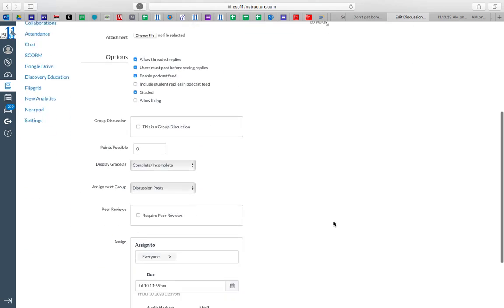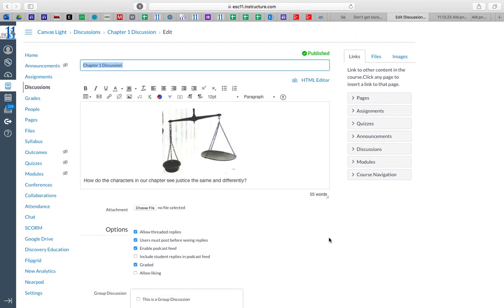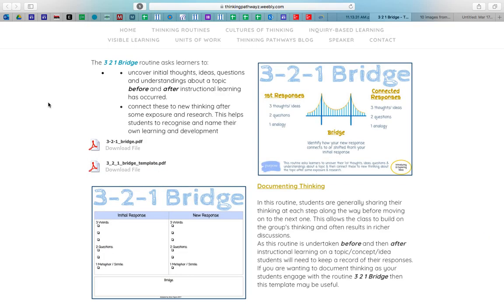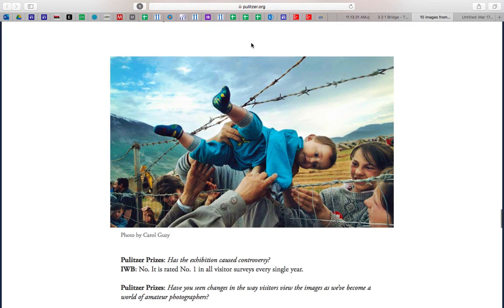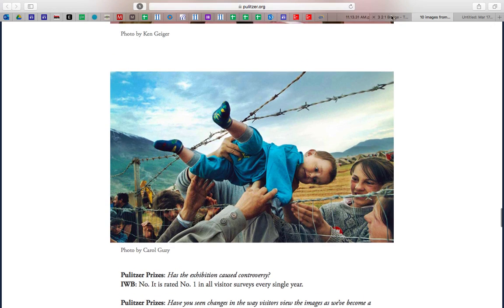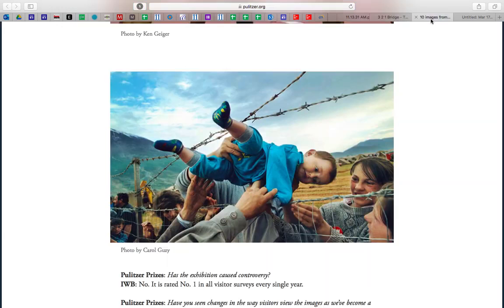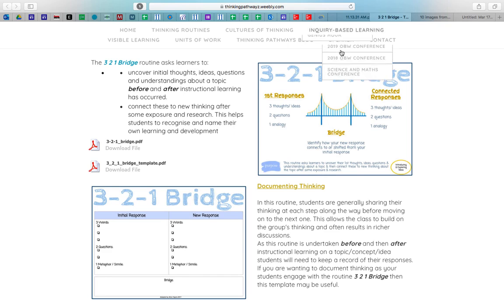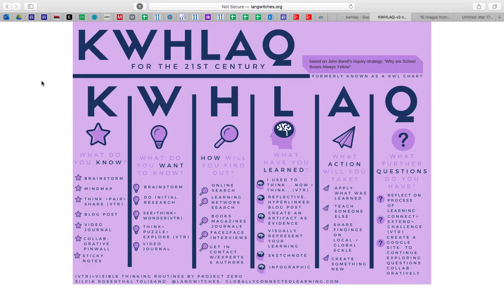Don't get bored with discussion boards!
Online discussion boards best practices